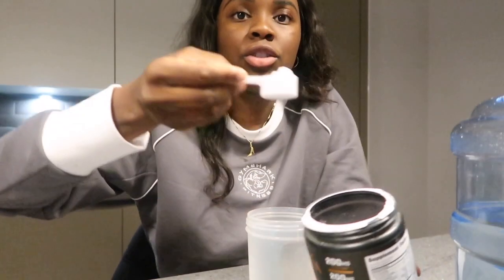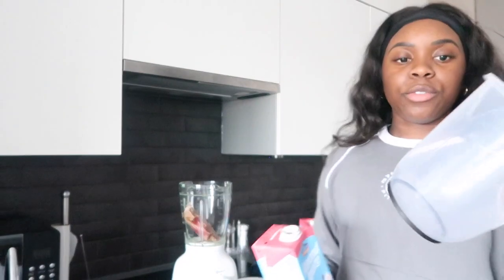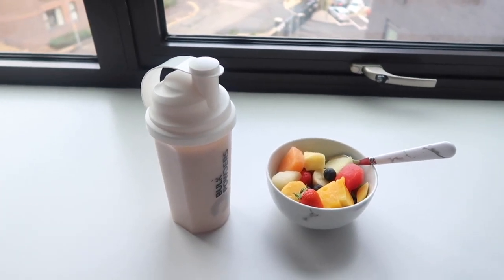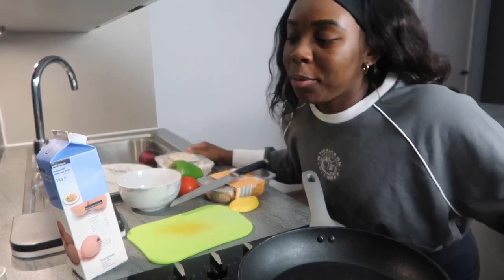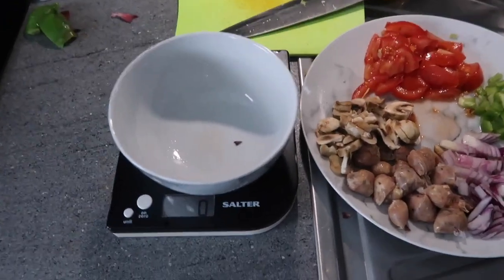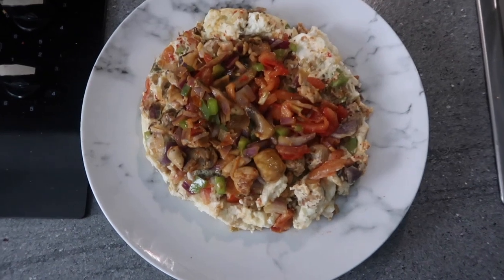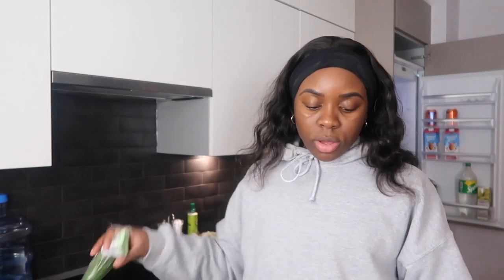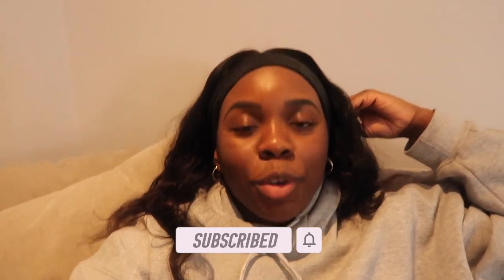WHAT I EAT IN A DAY TO LOSE FAT and BUILD MUSCLES |counting calories, 1400 calories (pre lockdown)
Here is a video of what I eat on a typical day when I am active, going to the gym and meals planned before hand.

My current goals at the moment are to lose fat, build muscle and be healthy! These meals help me achieve abs sustain these goals.

If your goals are to lose fat and gain muscle, you can use what I eat as an inspiration to create your own meals.